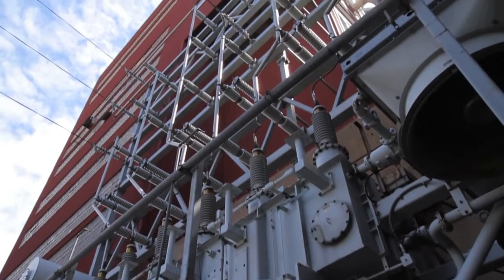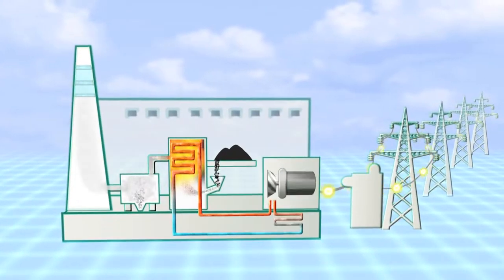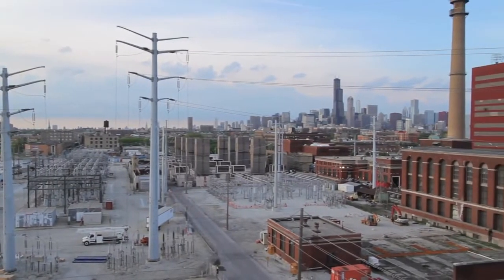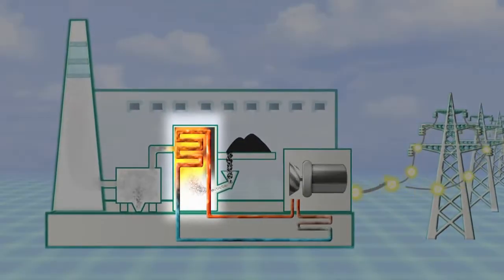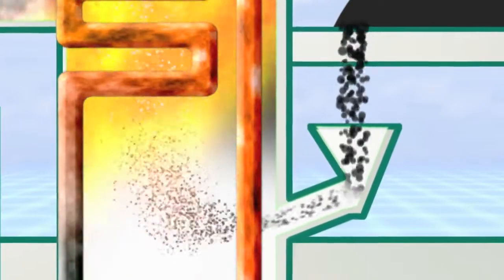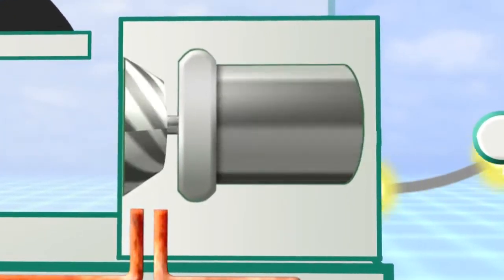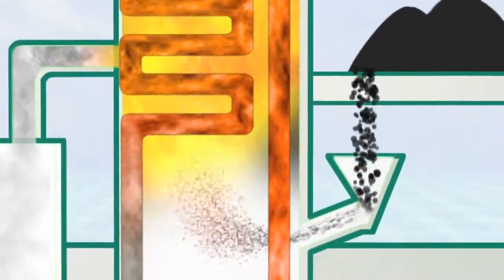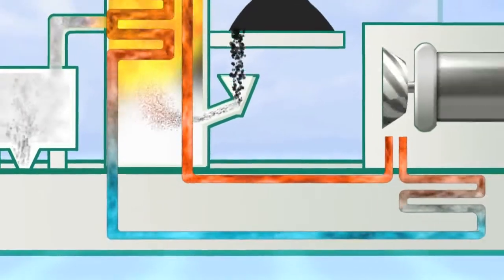Получение электроэнергии. Электричество.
Ролик показывает как происходит процесс получения электроэнергии. Электроэнергия. Электроснабжение.